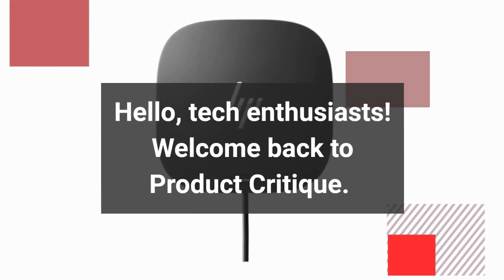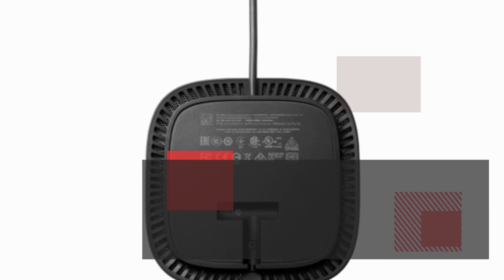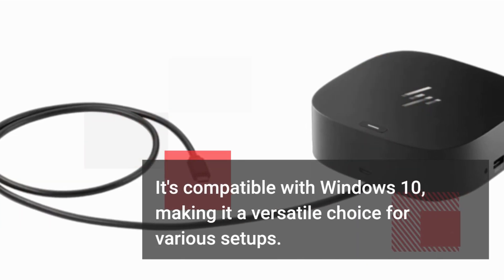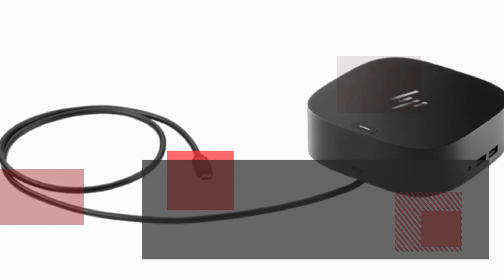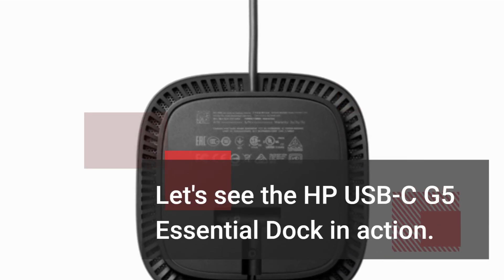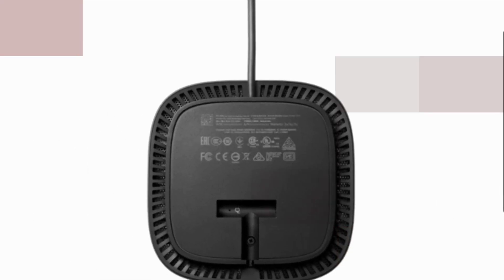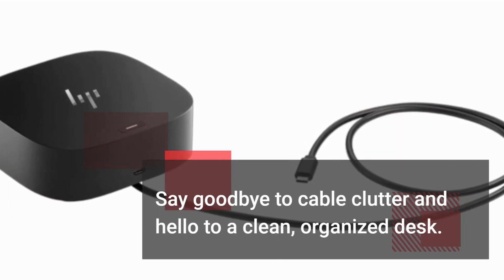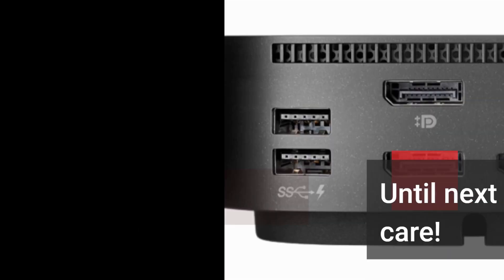HP USB-C G5 Essential Dock: Docking Excellence - Review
Amazon Product Name : HP USB-C G5 Essential Dock

In today's video, we're taking a closer look at the HP USB-C G5 Essential Dock in sleek black. This docking station is designed to boost your productivity and streamline your workspace, making it a valuable addition to any setup. Join us as we unbox, explore its features, and provide a detailed review of this essential accessory. Discover how the HP USB-C G5 Essential Dock can enhance your connectivity and make your daily tasks more efficient.